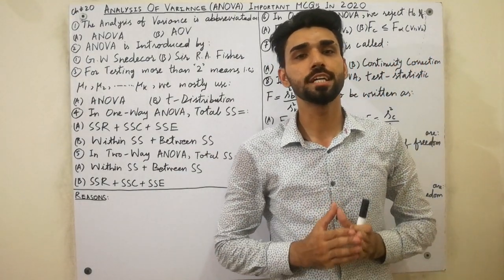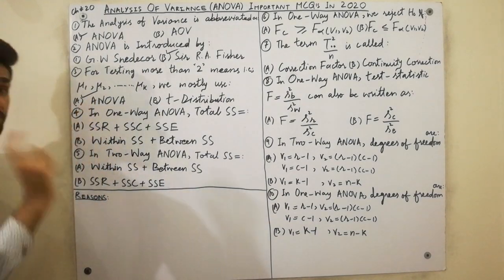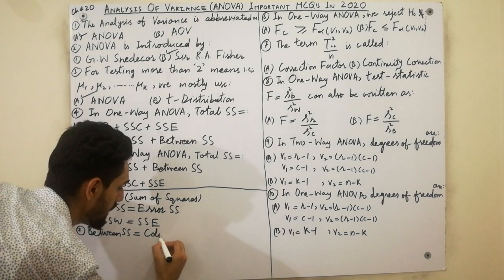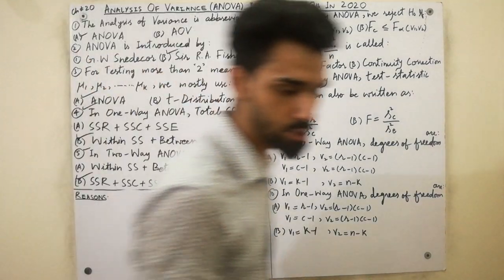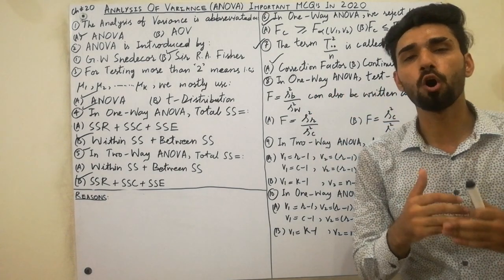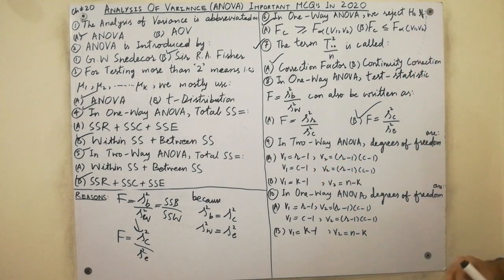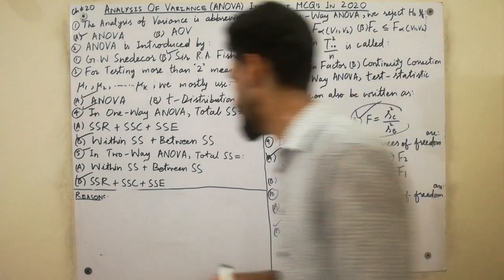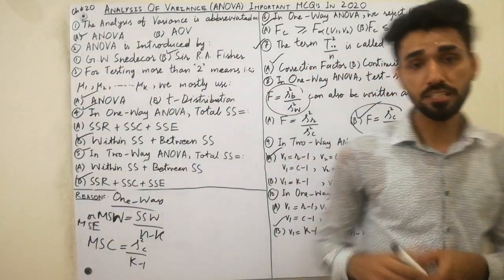Analysis of Variance (ANOVA) Important MCQ's 2020 | anova test | anova statistics | Statistics Tutor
In this video, we have explained secrets, tricks, concepts and told the most important MCQs of anova with answer and reasons that why the MCQs are correct .That's lecture, each each step and MCQ is very important for you .So, must watch this conceptual lecture completely till end and don't skip any step If you want to gain more concepts.
anova test | anova statistics | statistics tutor | chapter 20

For gaining MCQ's of (Graduation) BSc Statistics Part 2 complete book by sher Muhammad Ch,must visit this below link..

For gaining MCQ's of (Graduation) BSc Statistics Part 1 complete book by sher Muhammad Ch,must visit this below link..

Statistics Tutor | anova | analysis of variance

anova
analysis of variance statistics
analysis of variance anova
anova statistics
anova test
mcq on anova
biostatistics mcq questions and answers
statistics bsc part 2 mcqs
analysis of variance in hindi
biostatistics mcq
mcqs of statistics bsc part 2
one way anova
one way anova statistics
statistics
statistics mcq
stats mcqs bsc
two way anova
what is anova in statistics
analysis of variance شرح
annova test
anova analysis of variance
anova f test
anova in brm
anova in statistics
anova lecture
mcq of statistics
mean mode median standard deviation
probability
split plot design
statistics mcqs with answers
t test
variance statistics
what is anova

keep supporting...